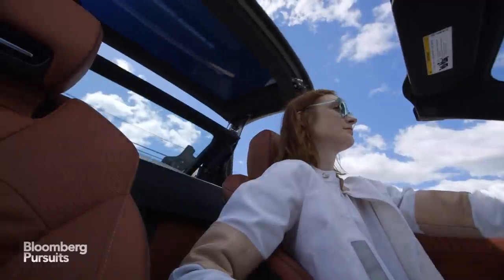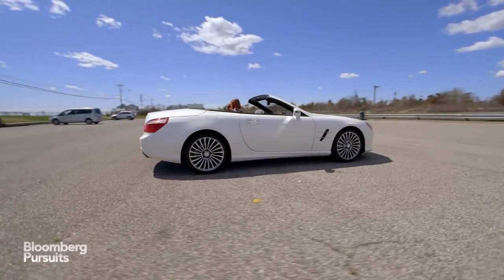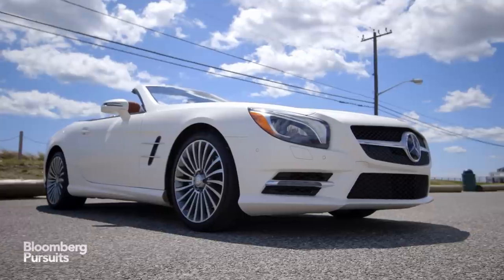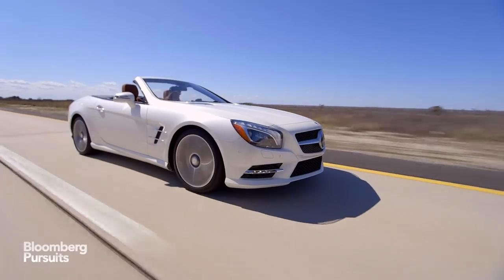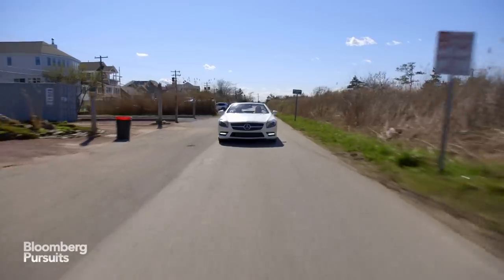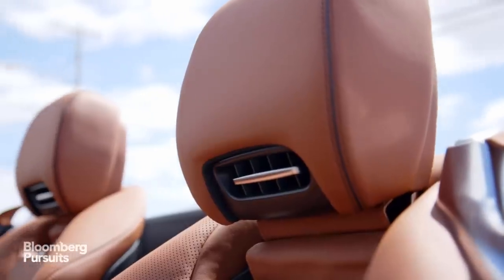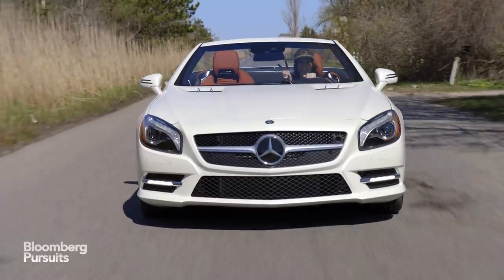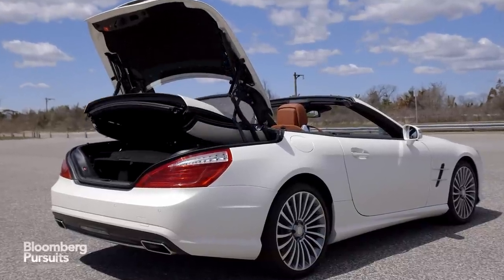Mercedes SL400 Convertible: Road Test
May 1 -- The famous $84,000 Mercedes SL400 Convertible roadster combines elegance and power. Bloomberg's Hannah Elliott reviews this fun convertible and finds the car is a less expensive option than the AMG series equivalents. (Video by Zach Goldstein, Ryo Ikegami.)